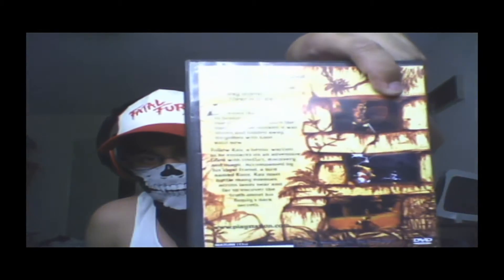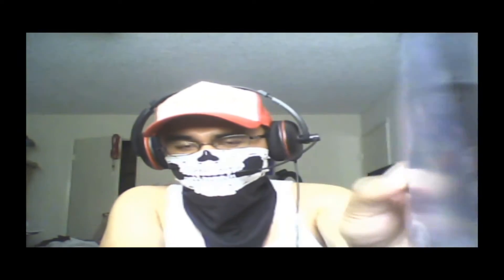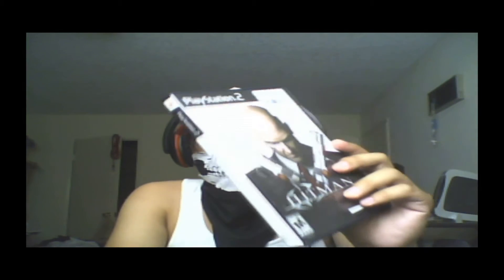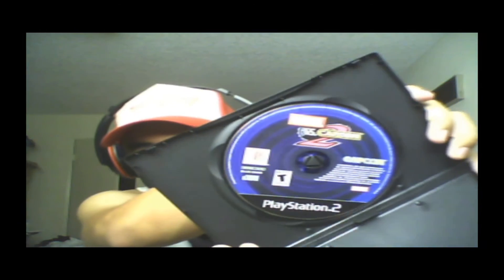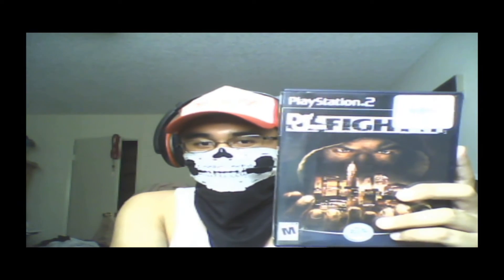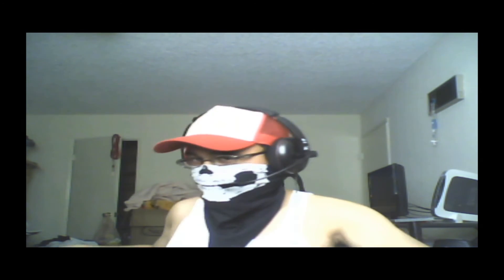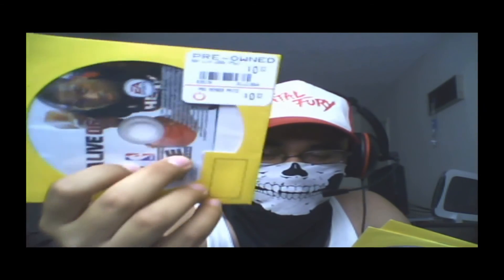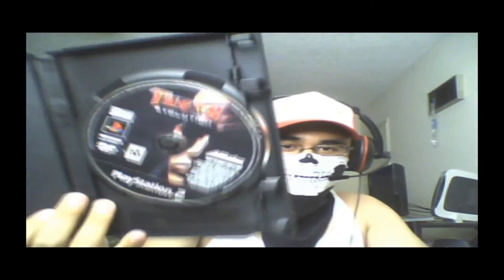Random PS2 Pickups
Hey everybody, n1cknak here to post another video before my Spring Break ends. Anyway I'm here to just show you guys some recent PS2 games I've obtained for the past few months.